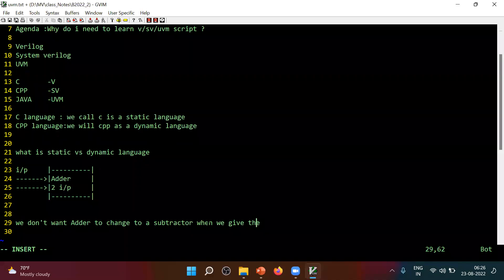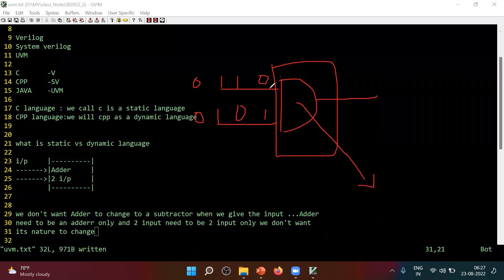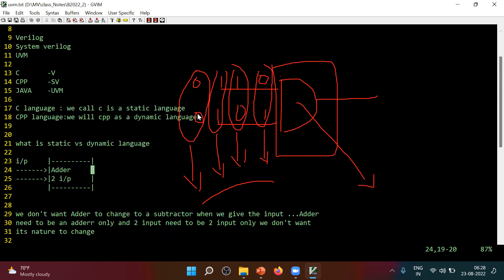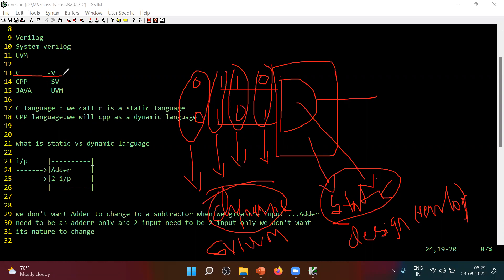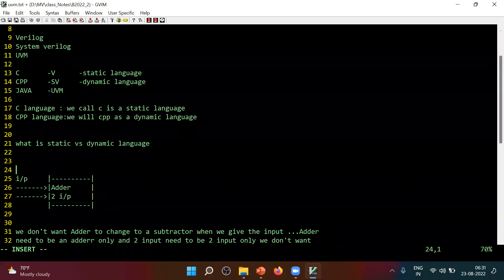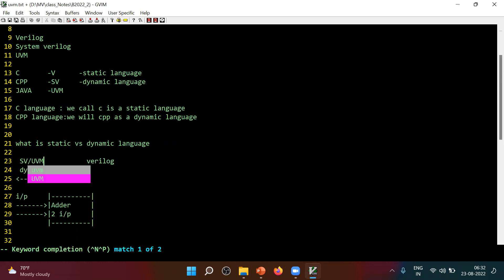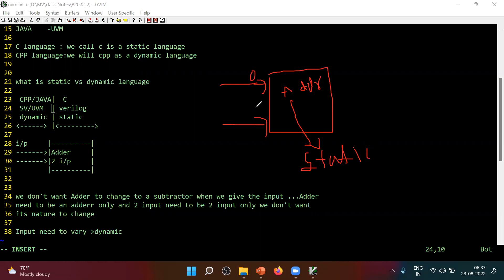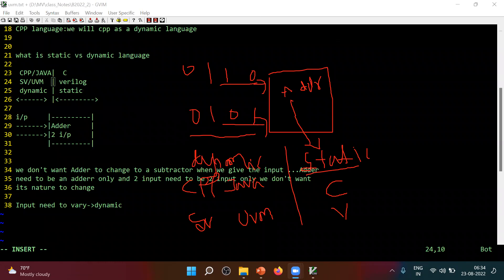Why we need to learn Verilog System Verilog and UVM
VLSI Training Center in MumbVLSI Training Center in Mumbai
Best VLSI Training Institute in Mumbai
Top VLSI Training Centers in Mumbai
VLSI Courses in Mumbai
VLSI Design Training in Mumbai
VLSI Training Center in Delhi
Best VLSI Training Institute in Delhi
Top VLSI Training Centers in Delhi
VLSI Courses in Delhi
VLSI Design Training in Delhi
VLSI Training Center in Kolkata
Best VLSI Training Institute in Kolkata
Top VLSI Training Centers in Kolkata
VLSI Courses in Kolkata
VLSI Design Training in Kolkata
VLSI Training Center in Jaipur
Best VLSI Training Institute in Jaipur
Top VLSI Training Centers in Jaipur
VLSI Courses in Jaipur
VLSI Design Training in Jaipur
VLSI Training Center in Noida
Best VLSI Training Institute in Noida
Top VLSI Training Centers in Noida
VLSI Courses in Noida
VLSI Design Training in Noida
VLSI Training Center in Pune
Best VLSI Training Institute in Pune
Top VLSI Training Centers in Pune
VLSI Courses in Pune
VLSI Design Training in Pune
VLSI Training Center in Ahmedabad
Best VLSI Training Institute in Ahmedabad
Top VLSI Training Centers in Ahmedabad
VLSI Courses in Ahmedabad
VLSI Design Training in Ahmedabad
VLSI Training Center in Chennai
Best VLSI Training Institute in Chennai
Top VLSI Training Centers in Chennai
VLSI Courses in Chennai
VLSI Design Training in Chennai
VLSI Training Center in Hyderabad
Best VLSI Training Institute in Hyderabad
Top VLSI Training Centers in Hyderabad
VLSI Courses in Hyderabad
VLSI Design Training in Hyderabad
VLSI Training Center in India
Best VLSI Training Institute in India
Top VLSI Training Centers in India
VLSI Courses in India
VLSI Design Training in India
ASIC Design Training in India
FPGA Design Training in India
VLSI Verification Training in India
VLSI Internship in India
Semiconductor Training in India
Chip Design Training in India
Physical Design Training in India
Front-end Design Training in India
Back-end Design Training in India
VLSI Job Opportunities in India
VLSI Placement Assistance in India
Industry-oriented VLSI Training in India
VLSI Training Center in Bangalore
Best VLSI Training Institute in Bangalore
Top VLSI Training Centers in Bangalore
VLSI Courses in Bangalore
VLSI Design Training in Bangalore
ASIC Design Training in Bangalore
FPGA Design Training in Bangalore
VLSI Verification Training in Bangalore
VLSI Internship in Bangalore
Semiconductor Training in Bangalore
Chip Design Training in Bangalore
Physical Design Training in Bangalore
Front-end Design Training in Bangalore
Back-end Design Training in Bangalore
VLSI Job Opportunities in Bangalore
VLSI Placement Assistance in Bangalore
Industry-oriented VLSI Training in Bangalore
HardwareDesign  EDAIndustry  Cadence  Synthesis  TimingClosure  DFT (Design for Testability)  EDAAlgorithms  HighLevelSynthesis  EDAFlow  PlaceAndRoute  SignalIntegrity  EMI (Electromagnetic Interference)  PCBDesign  DesignAutomation  VLSICommunity  VLSIJobs  VLSIResearch  VLSIConference  AnalogIC  DigitalSignalProcessing  SystemDesign  VHDL  Verilog  FormalVerification  VLSI  ASIC  FPGA  Semiconductor  ICDesign  EDA (Electronic Design Automation)  DigitalDesign  AnalogDesign  VLSIDesign  Verification  RTLDesign  PhysicalDesign  CMOS  SystemVerilog  EDATools  ChipDesign  LowPowerDesign  SoC (System on Chip)  DesignForTest  PowerAnalysis  ASICDesign  FPGA  SemiconductorIndustry  LowPowerDesign  SystemVerilog  PhysicalDesign  RTLDesign  Verification  EDATools  AnalogDesign  ICDesign  PowerElectronics  MixedSignalDesign  EDACommunity  ChipDesign  SystemOnChip  EDASoftware  VerificationMethodology  AdvancedNode